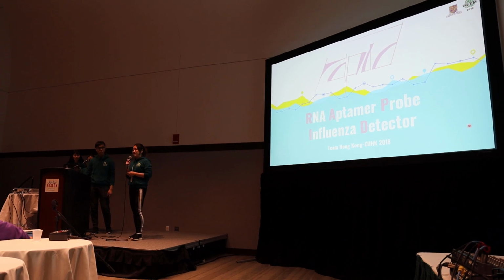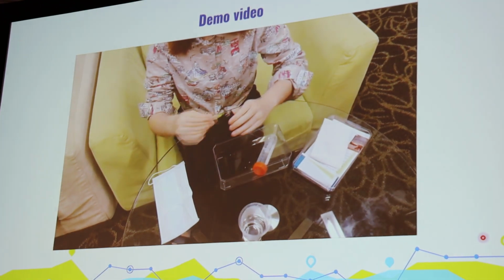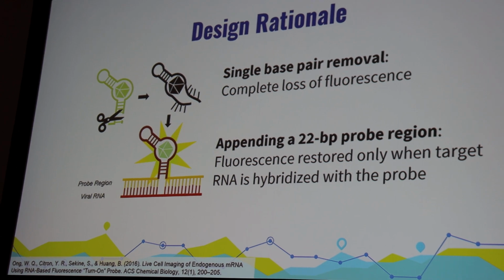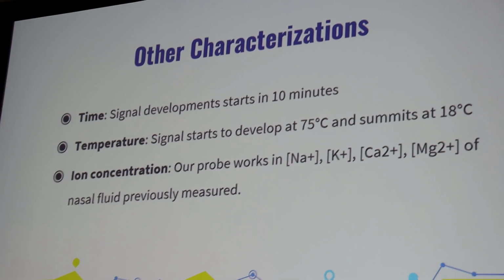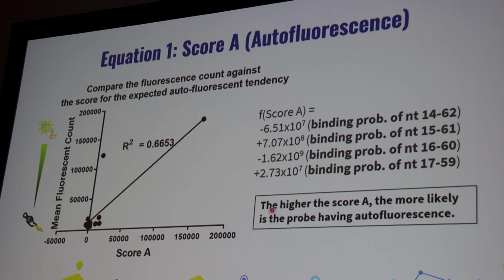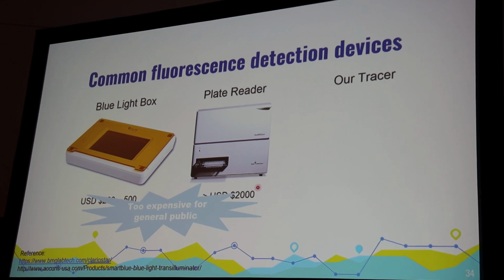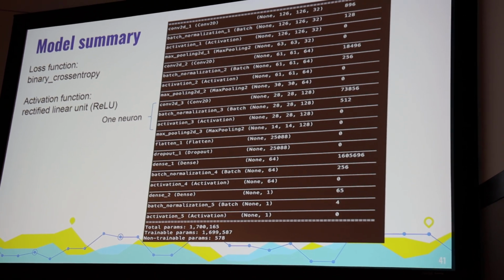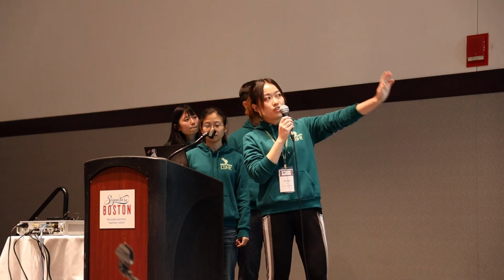Hong Kong_CUHK iGEM2018 Presentation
This is the team presentation from Hong Kong_CUHK team at the iGEM2018 Jamboree